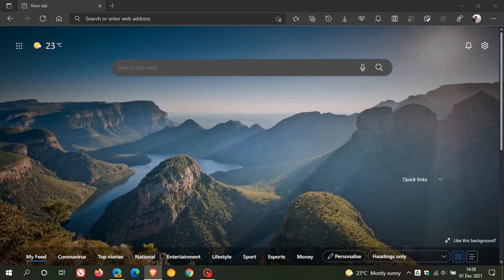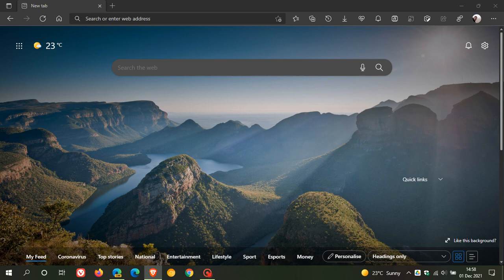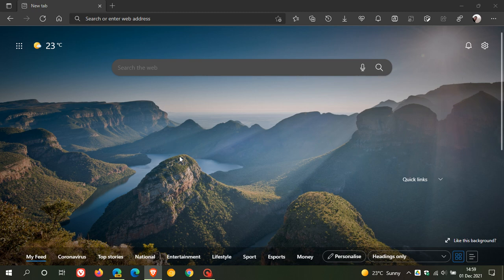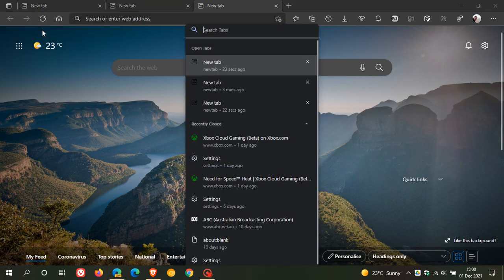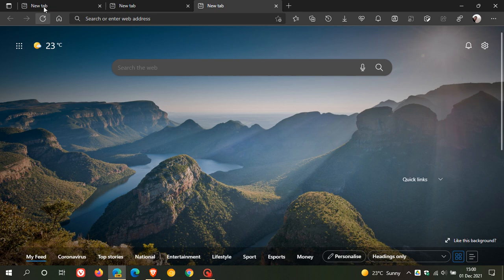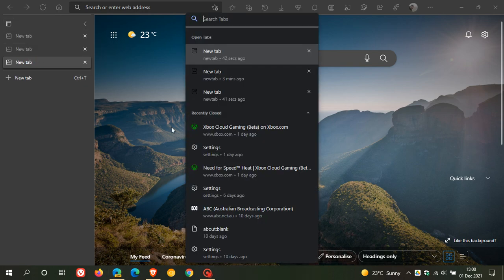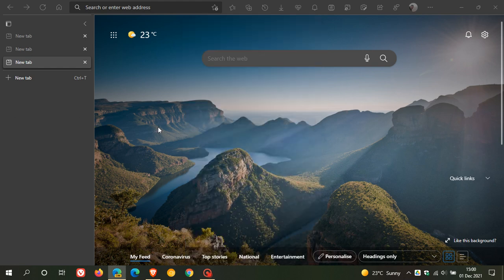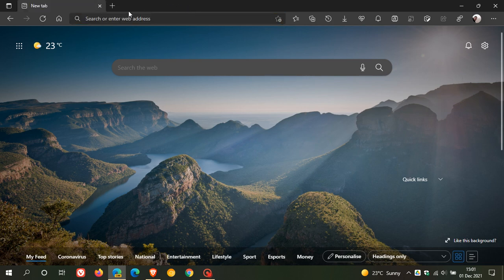(Update) Microsoft Edge now has a new "Search Tabs" option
This is now a default feature in Edge Canary where previously a command line flag was needed to enable it. Previous video